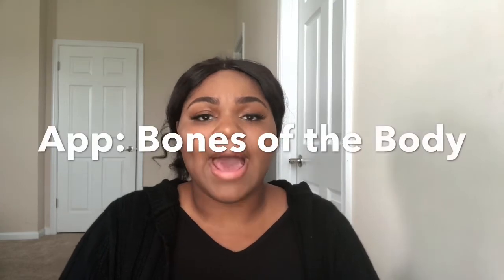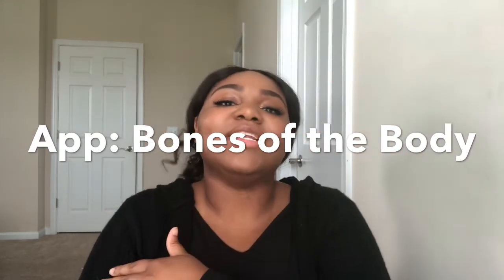ANATOMY AND PHYSIOLOGY | NURSING SCHOOL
ANATOMY AND PHYSIOLOGY in NURSING SCHOOL

BACK TO BACK UPLOAD??? UMMM YESSSSS! Hope you guys enjoyed my video. My goal is always to help AT LEAST ONE person!
My personal IG includes whatever I want, not just nursing. So if you’re interested in SOLELY the nursing part of my journey then you wouldnt find my IG that interesting, but heyyy take a look anyway!!!

I enjoy having you apart of my family, we’re growing slowly but surely! Also Keep in touch 😘😘